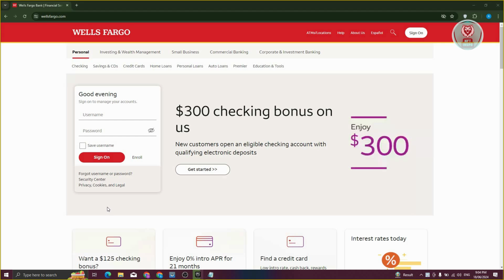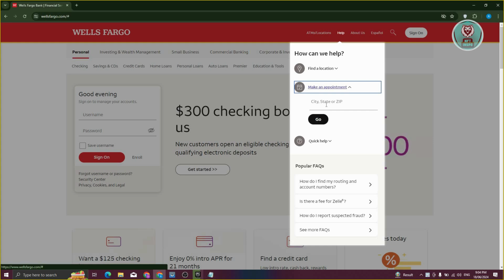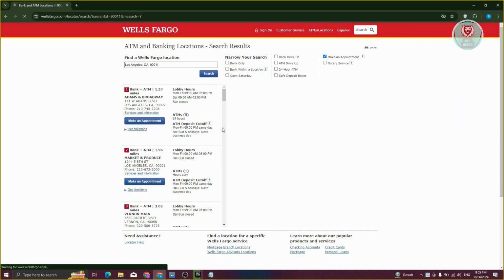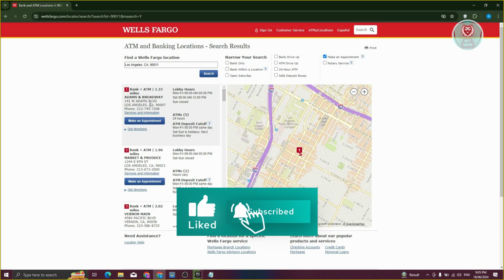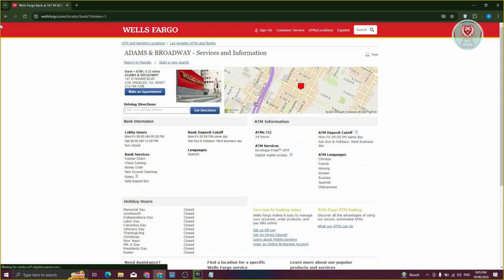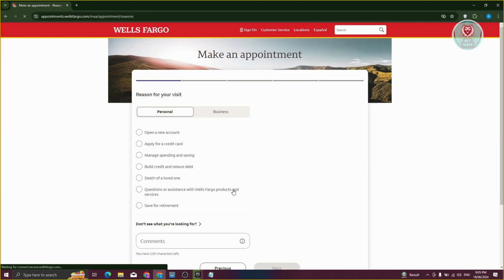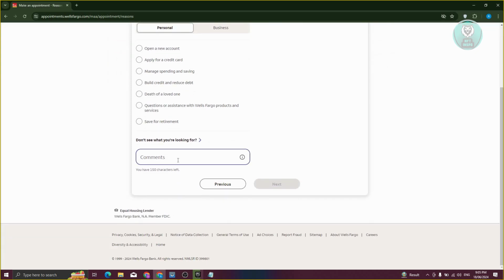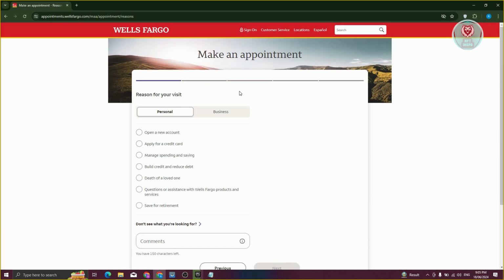How To Make An Appointment With Wells Fargo (2025)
If you want to be able to make an appointment with wells fargo then this video will be perfect for you!